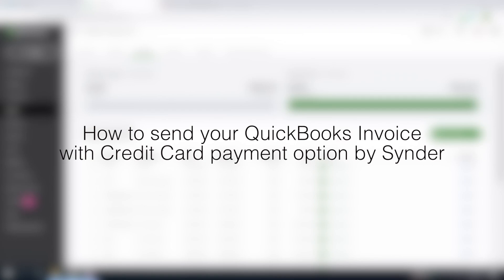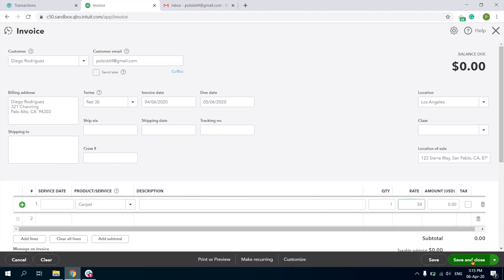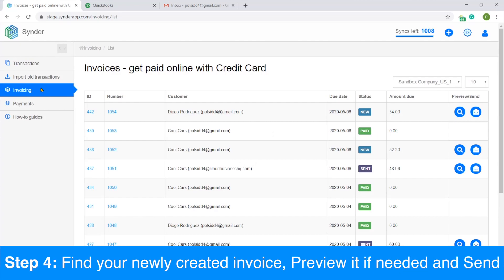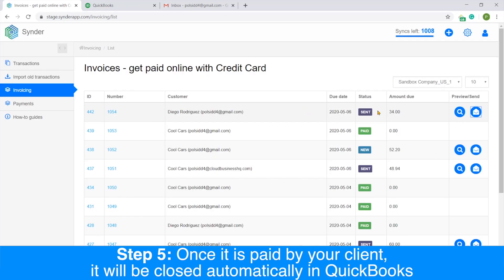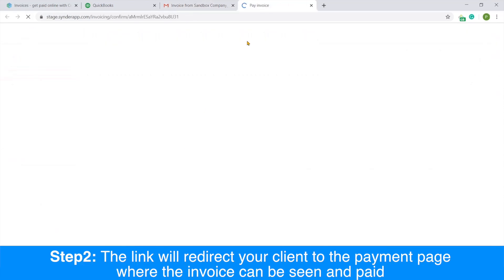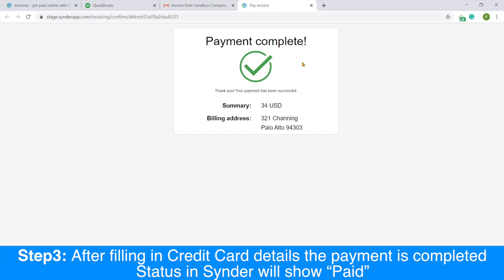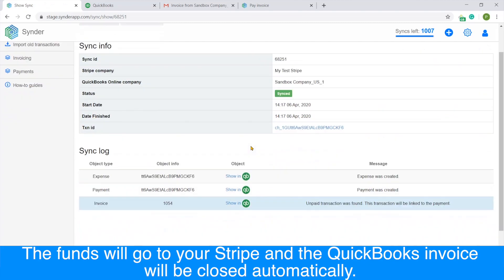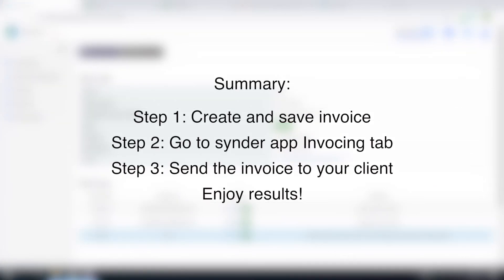How to Receive Credit Card payments from QuickBooks invoices - Synder app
Synder is actively developing, so we have some new updates. To avoid confusion, please сheck the tutorial with the new flow of the app

Synder team is excited to introduce an invoicing feature! Now you are able to pay QuickBooks invoices with a credit card with the help of Synder app, and this payment will close the corresponding invoice.

► How does it work:
Step 1. Create an invoice in your QuickBooks and click on save. No need to send it through QuickBooks.
Step 2. Go to the Synder app and click on invoicing tab, you will see all your invoices, choose the invoices you want to send from the particular company if you have several connected.
Step 3. When you see notification your invoice was sent successfully, your customer will receive the email with the invoice pdf attachment and the link to pay the invoice with a credit card.

Synder helps to connect Stripe, PayPal and Square with QuickBooks and Xero to automate bookkeeping of all transactions. Say no to manual entering!